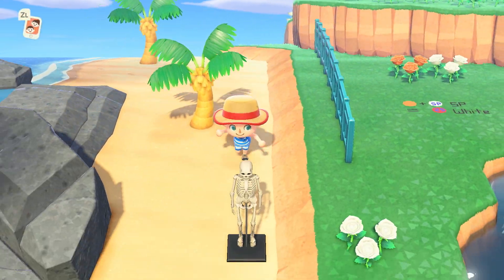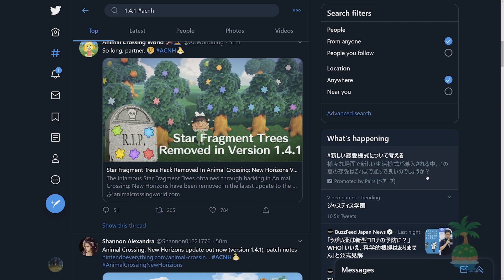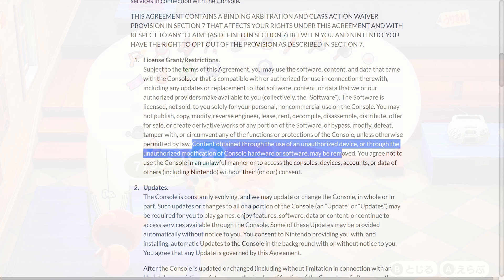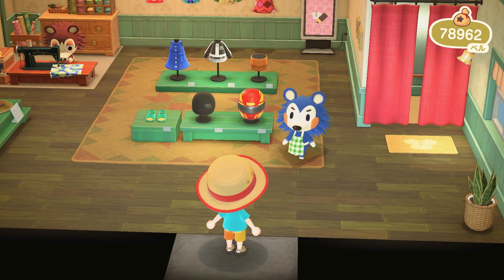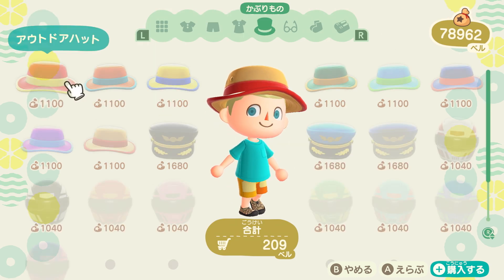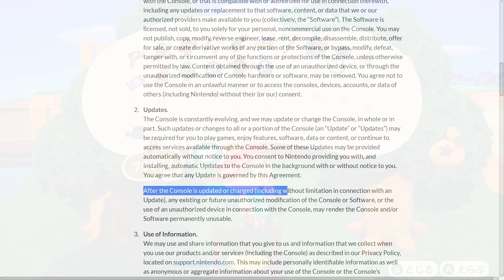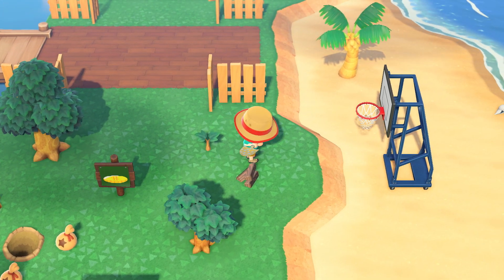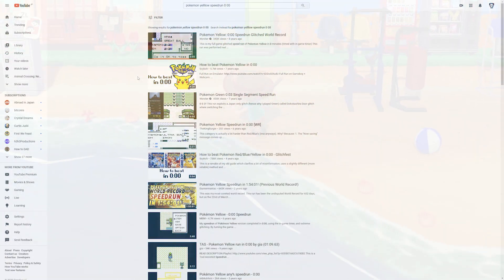Understanding the Animal Crossing 1.4.1 update - Why did Nintendo change my star trees!?!?!